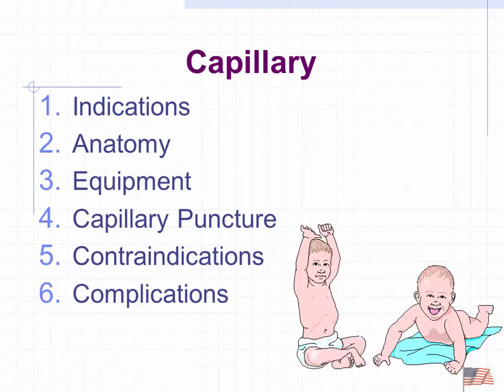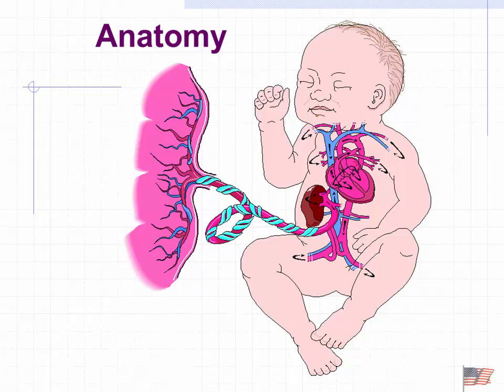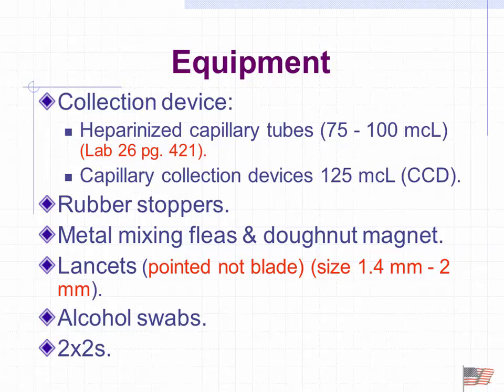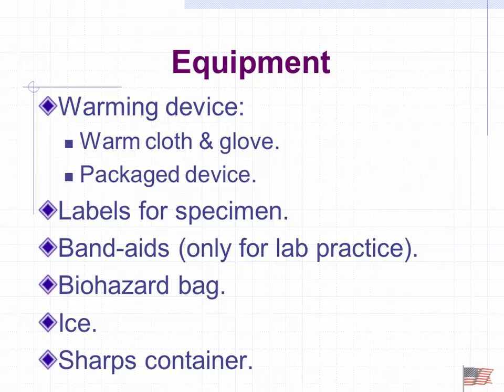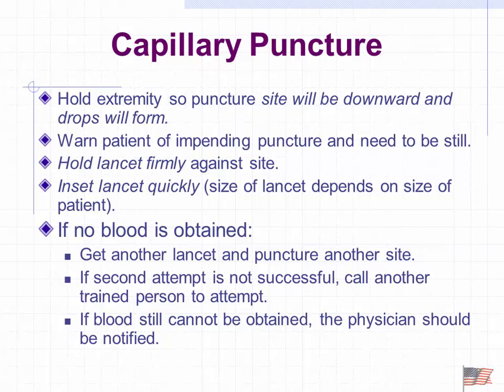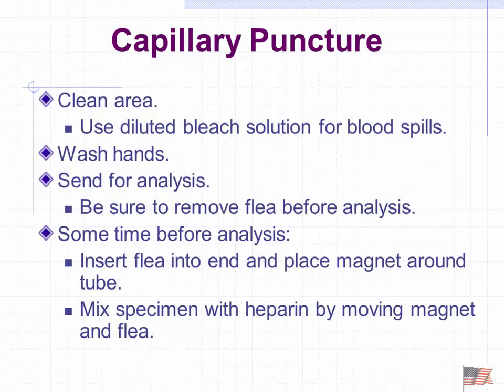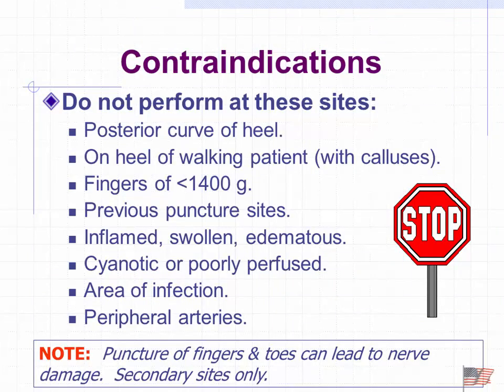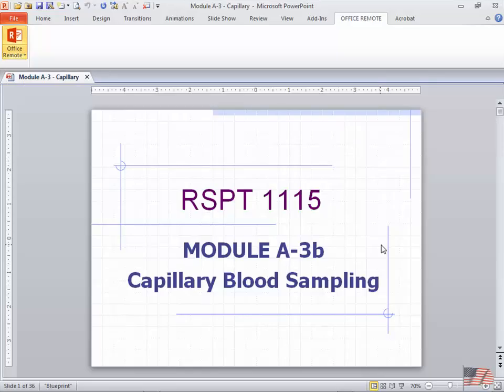RSPT 1115 Module A 3 ABG Part II